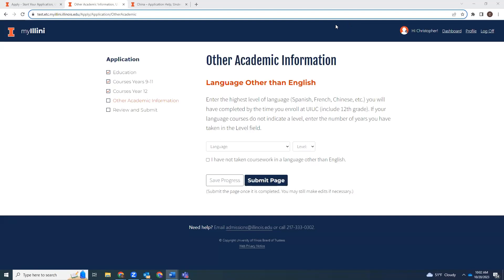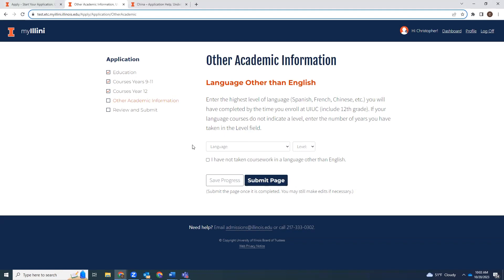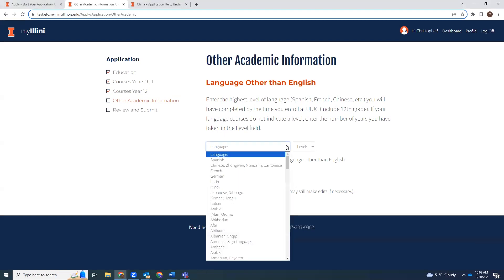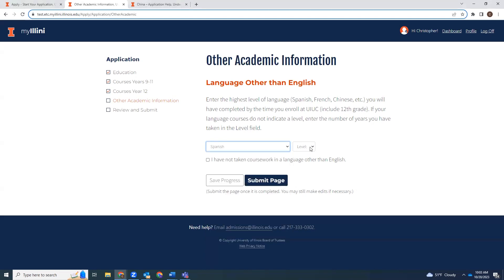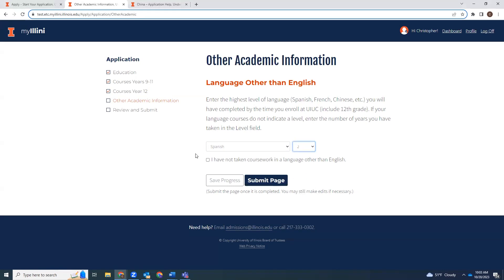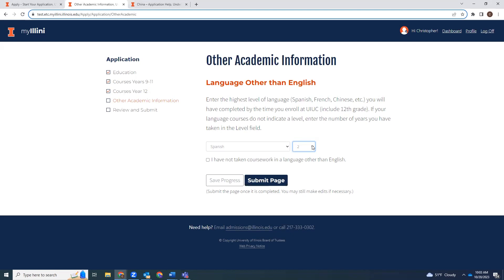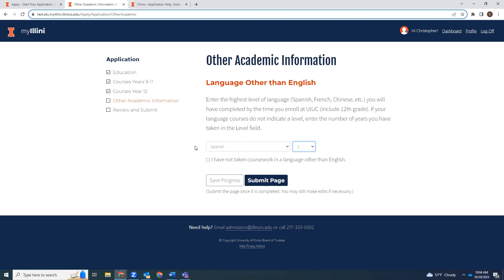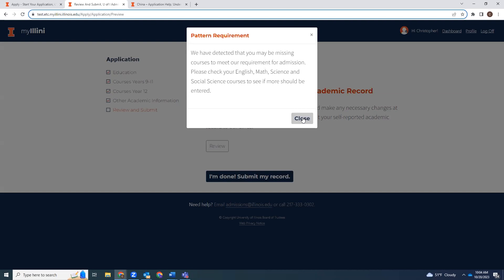Help With SRAR: Part 5, Other Academic Information